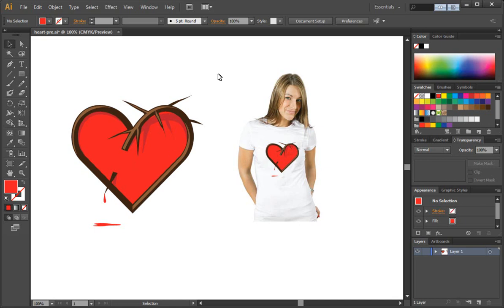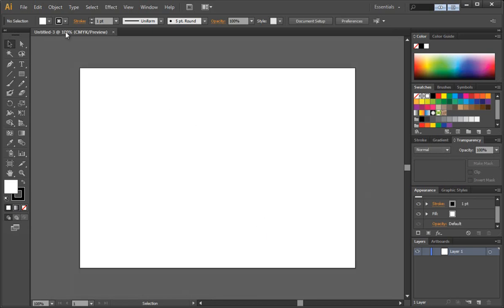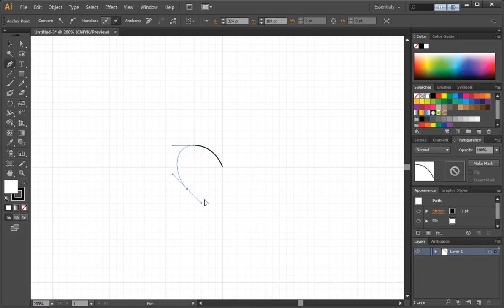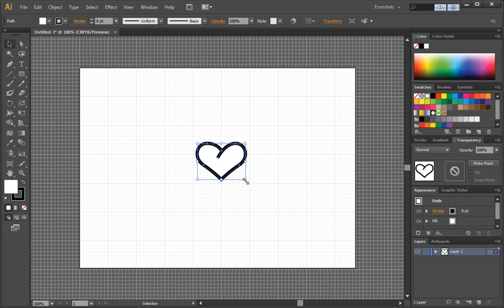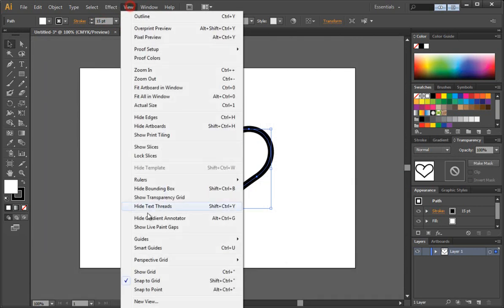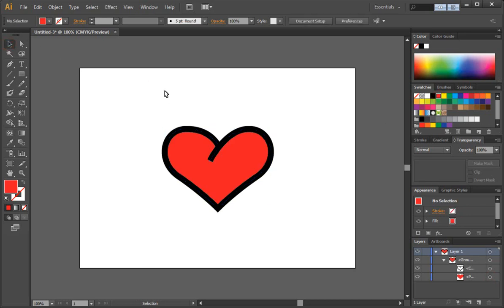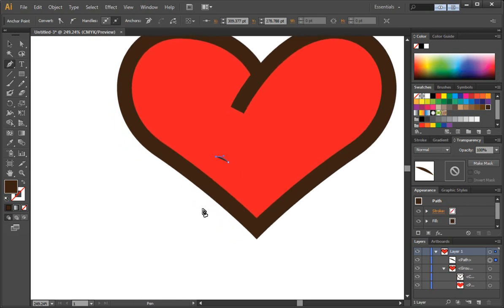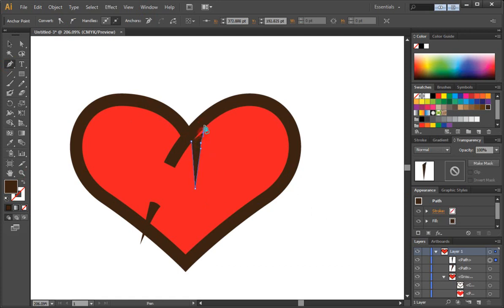How to Design a Tshirt Tutorial - Adobe Illustrator